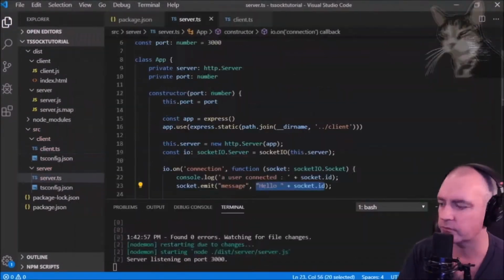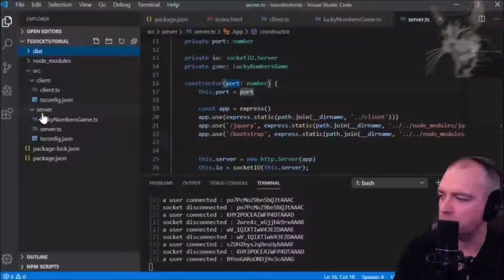SocketIO TypeScript : Introduction Video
In this course you will learn about how to use TypeScript and SocketIO in order to create multiplayer real-time interactive content that runs in the browser and on the web.
At the start of the course, we will do a TypeScript mini course, suitable for those with no experience at all of using TypeScript. It will cover the most common and major concepts of TypeScript that are applicable to all TypeScript projects and will be used throughout the remainder of this course.
Then, we will move onto learning about SocketIO, and covering the major features that are also applicable to all SocketIO projects, will also be demonstrated throughout the remainder of this course.
Then we will apply all of the Typescript and SocketIO concepts we've learned so far, to create our selves a complete working multiplayer, real-time game example with several game configurations running concurrently, with client and server components and hosted using NodeJS.
When creating the main course project you will also get exposure to Bootstrap, jQuery, HTML and CSS animations.
You don't need any experience to take this course, since all the code is provided in the accompanying documentation that will be presented to you in a gradual format as each lesson progresses to the next.
Before taking this course, note that executing code snippets, copied from the supplied documentation is a major part of this course. The examples provided in the course were 100% created by me and were explicitly created for use in this course. You are invited to experiment with each new code addition after each lesson, by changing parameters and deleting or extending sections, in order to understand more about what each new addition of the project is doing.
So if you know that you like coding, you like seeing it work for yourself, you like to experiment, and have millions of ideas that you want to achieve, then this course is for you. Because at the end of the course, you would have built a generic working prototype that demonstrates many of the concepts involved in creating multiplayer real-time interactive content that runs in the browser and on the web.
Thanks for taking part in my course, and I will see you there.